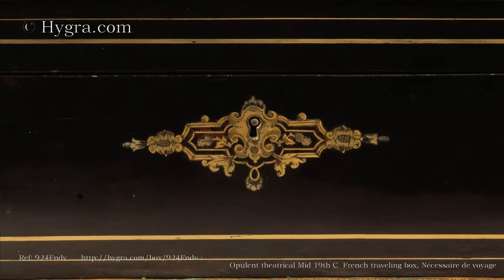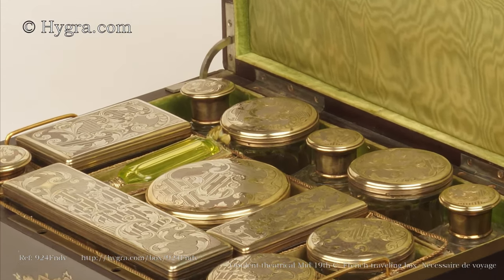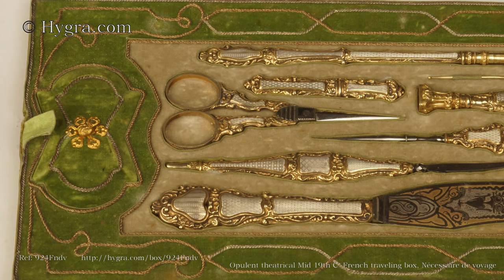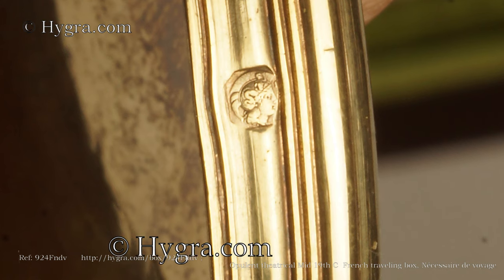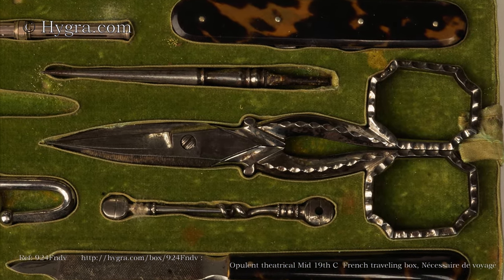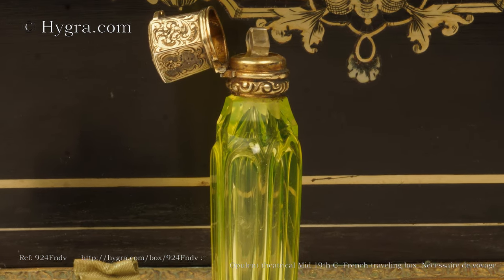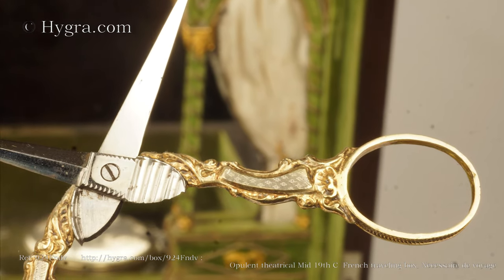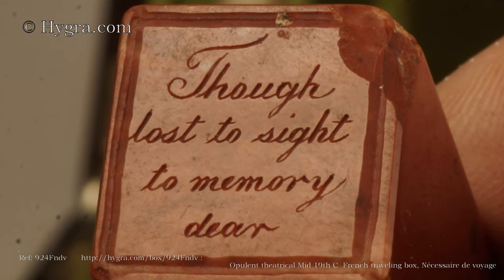hygra-924Fndv: theatrical Mid 19th C French traveling box, Nécessaire de voyage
Opulent exquisite theatrical Mid 19th C  French traveling box, Nécessaire de voyage: The ebony veneered box has Buhl inlays in brass, tortoiseshell and mother of pearl (nacre) to the top and front. There are four faces depicted in the engraving.
The box opens to a tightly packed interior. It is lined with green silk and velvet.
The silver is decorated with guilloché-  machine turning. Each silver piece has been stamped with a head of Minerva and a 1, indicating indicating 1st quality silver. There is a lift-out document wallet in the lid. Behind the document wallet there is an opulent  theatrically framed mirror with gilded silver mounts.
The tray with boxes for ointments creams and powders lifts out.
Beneath it there is another tray with  nécessaire d'écriture: pen holder quill cutting knife,  a scimitar shaped paper-knife and a seal. There is also a  nécessaire à couture: needle case, bodkin, pair of scissors, and a thimble.
All of the handles are silver with part gilded decoration using both repousse and guilloché decoration.
There is yet another fitted tray of nécessaire below with tortoiseshell mounted folding knives. The cut steel scissors are exquisite.
There is a place for a larger pair, which is alas missing!
There is a small corkscrew  and a tortoiseshell handled  nail file.
There are two types of coat hook; one to screw into a piece of wood, the other for hanging from a curtain.
The box has a silver mounted cut uranium glass scent bottle. The hinged silver mount  is finely chased and when closed keeps the glass stopper in place.
The metal-work is jewelry: panels of machine turning, guilloché, are framed by gilded chassed repoussé.
Beneath the trays there are silk covered boxes with ivory handled brushes.
The scimitar shaped paper-knife; the blade is etched blued and gilded. The technique goes back to the manufacture of suits of armor.